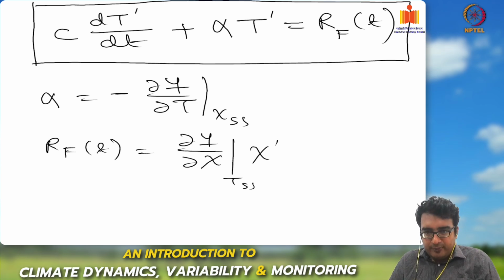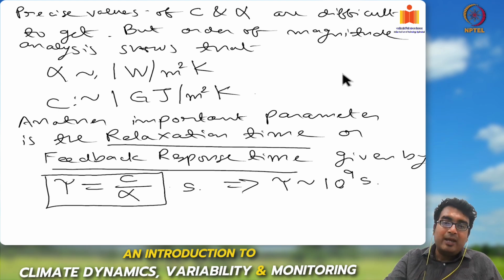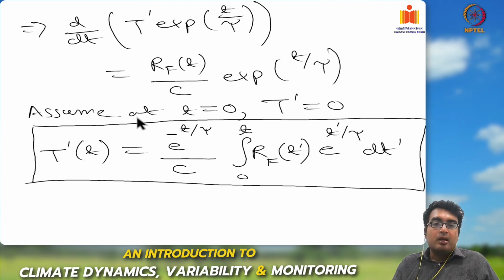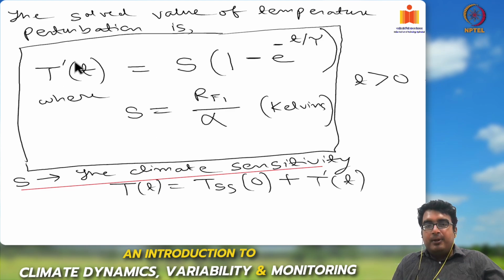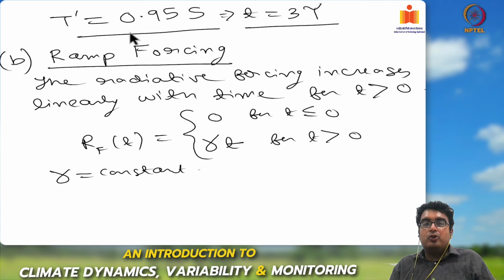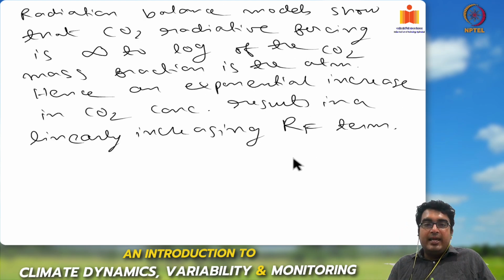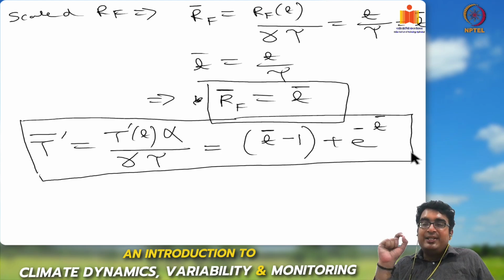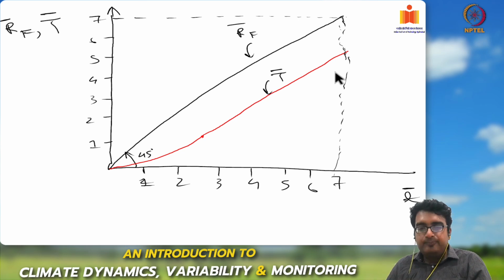ENERGY BALANCE MODEL AND TEMPERATURE RESPONCE TO RADIATIVE FORCING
Energy Balance Model, Feedback Response Time of EBM, Climate Sensitivity, Step Function Forcing, Ramp Forcing